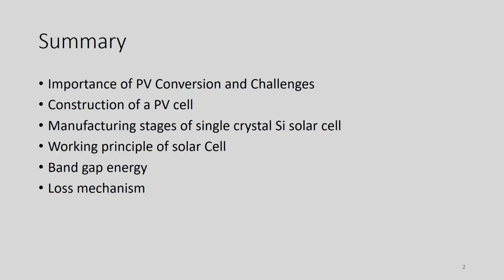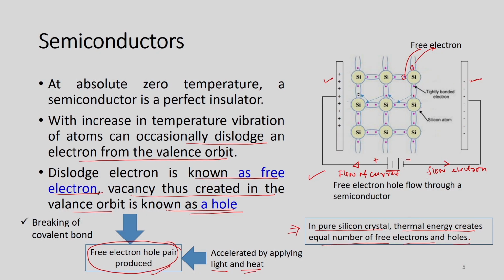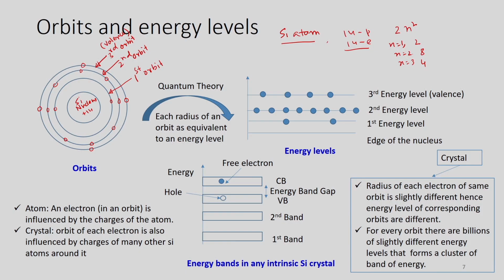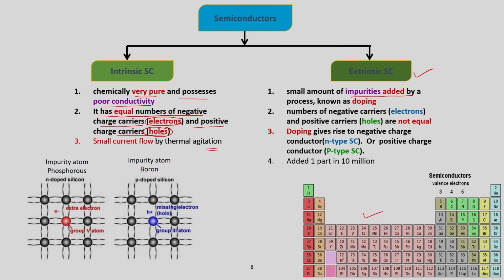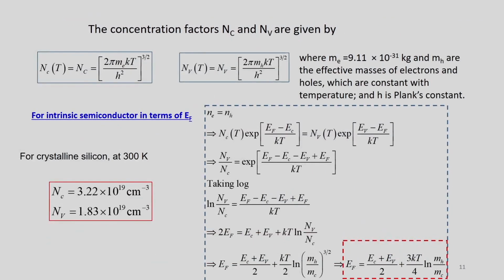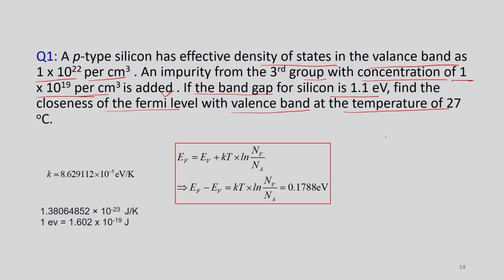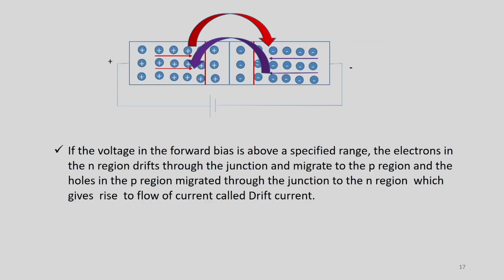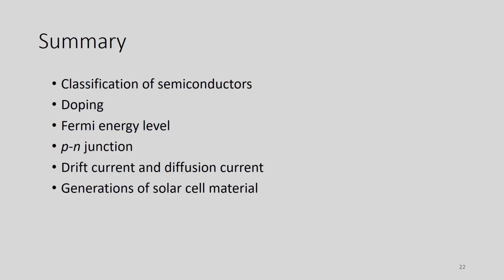Lec 10: Semiconductor physics